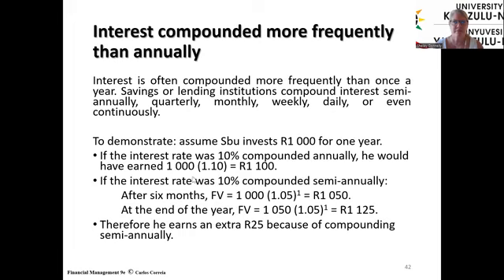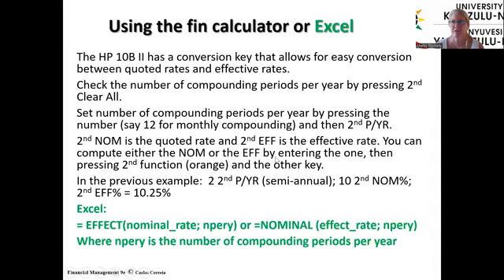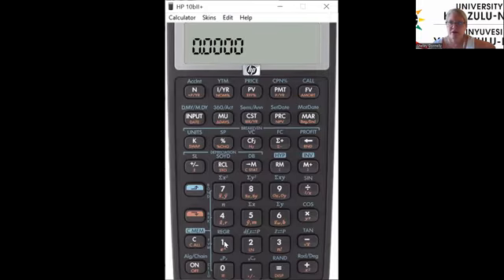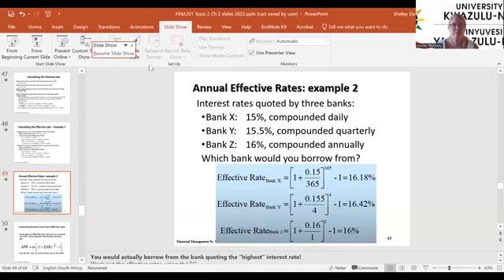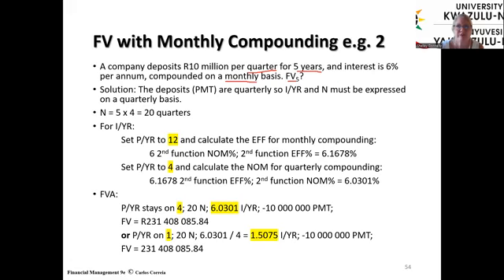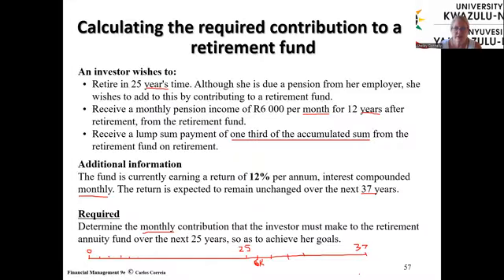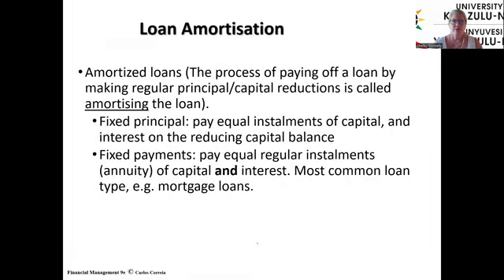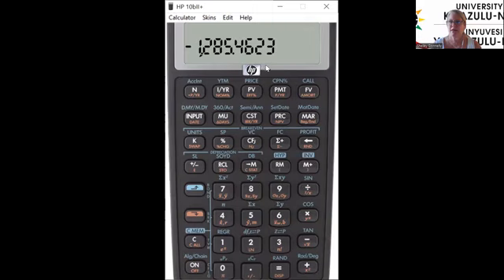Topic 2 recording of sides 42 64 mp4